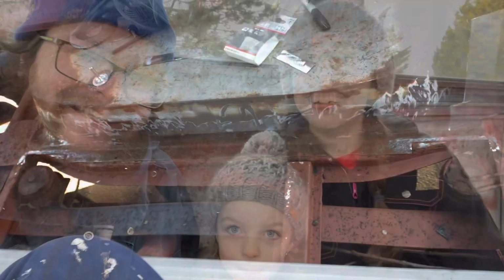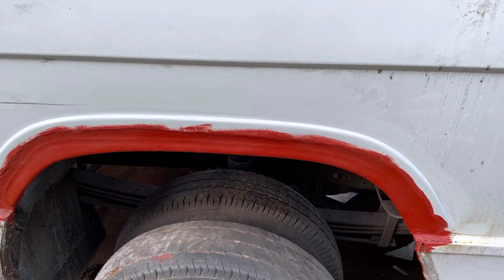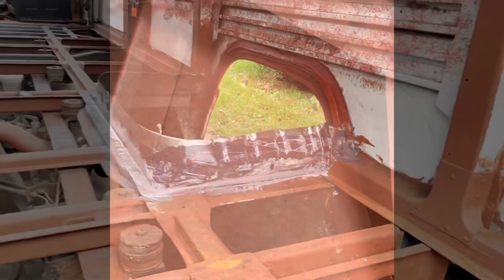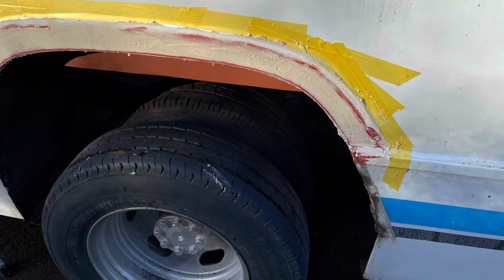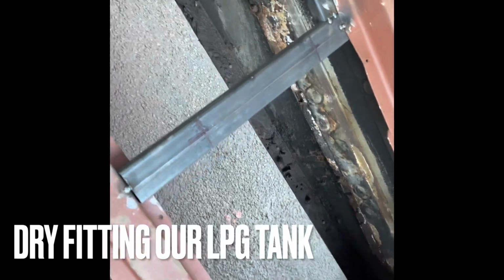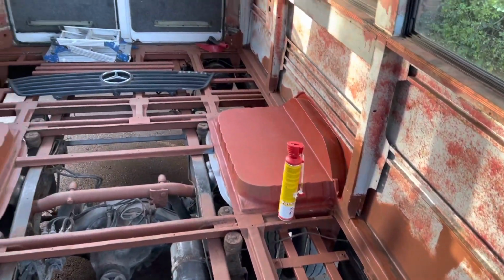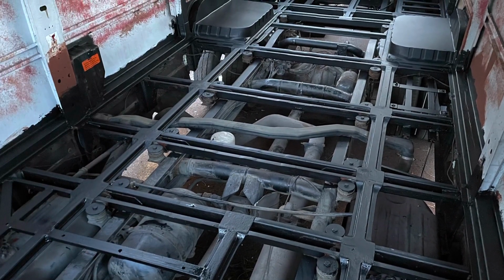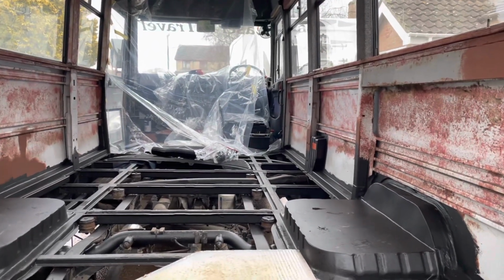Underslung Tank & Heater Brackets | Chassis Paint & Wheel Arch Repairs | Mercedes Vario Camper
Tackling some rusty wheel arches on our Mercedes Vario Minibus and welding in underslung supporting brackets for our fresh water, LPG tank and Diesel Heater.

We also paint up the chassis with yet more Buzzweld products.

In this video we tackle the following things on our Mercedes Vario Van;
00:00 Welcome and coming up today
00:00:48 Repairing inner and outer vario rear wheel arches
00:01:29 Using bodywork hammer to remove rust
00:02:04 Welded up outer wheel arch lip on our Mercedes Vario minibus
00:03:08 Horror rust hole in the front wheel arch
00:04:03 Applying Jenolite rust converter to metal wheel arches
00:04:40Walkthrough of the front seat frames for our Ford Tourneo seats and tank frames
00:05:33 Trial fitting underslung water tank
00:06:23 finished welded wheel arches and outer arch body filling (used upol one filler)

Underslung Gas Tank Frame
00:08:07 Box section frame install for GasIt 40 litre underslung LPG Tank in our vario van
00:09:26 Dry fit of underslung LPG tank

The chassis paint up and reveal
00:10:32 Intro to what we used (Chassis in One from Buzzweld)
00:11:25 Before and after montage of our rust busting journey
00:12:23 Chassis in one wheel arch before and after

Special mention to Luke @Allan Automotive for the work on the arches and for helping us make the tank structures stronger with welds. Top man.

About us and our journey

We are converting this beast of a minibus into a tiny adventure home on wheels. We have grand plans for travel and adventure and are documenting the build each week. We are building in our spare time and need all the help we can get.

thanks again. Take care :-)